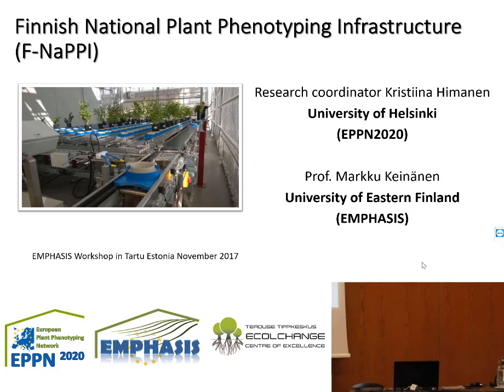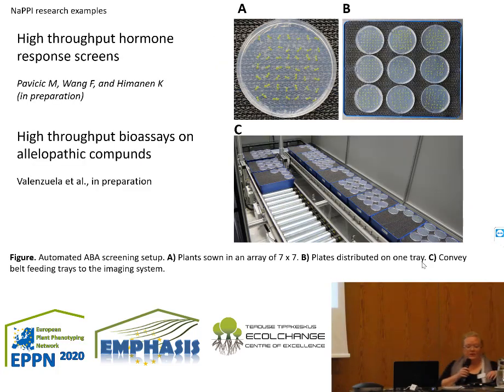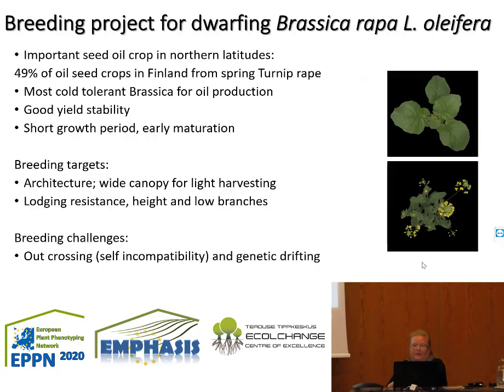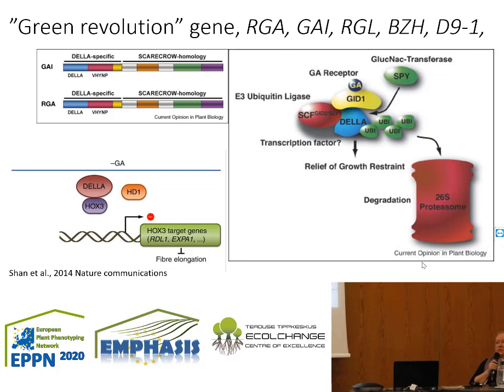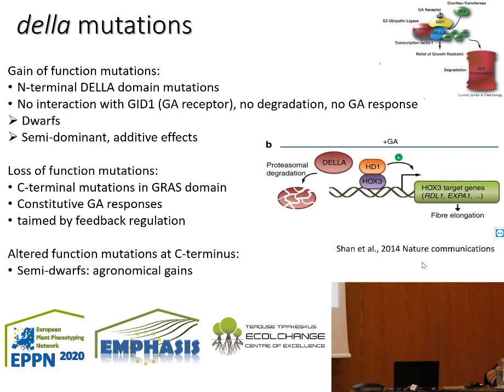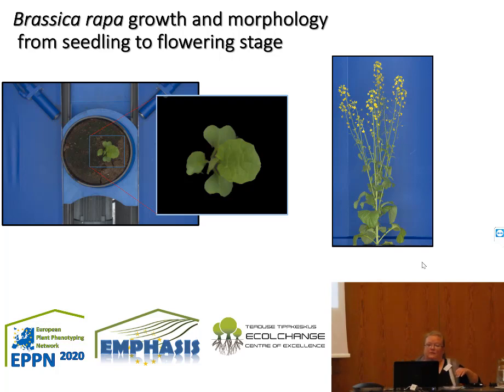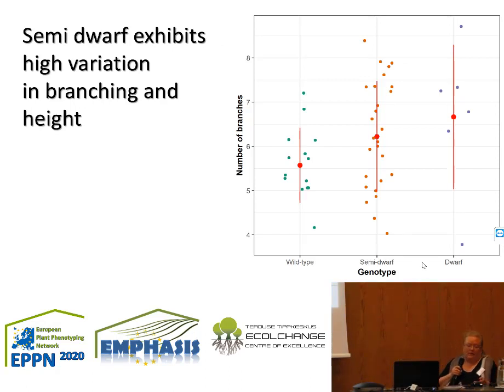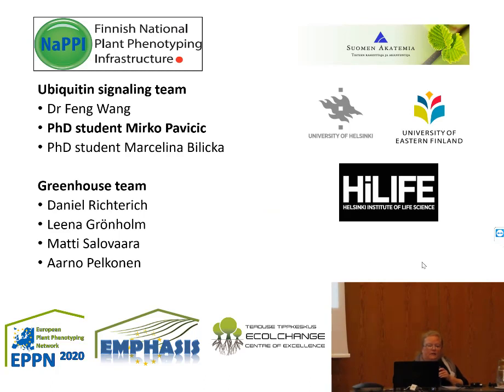Kristiina Himanen, University of Helsinki, Finland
The Finnish National Plant Phenotyping Infrastructure, image based phenotyping for subdividing Turnip rape F2 population segregating for dwarf gene.